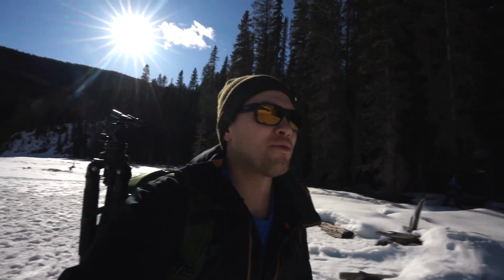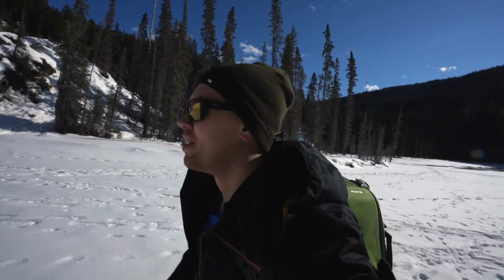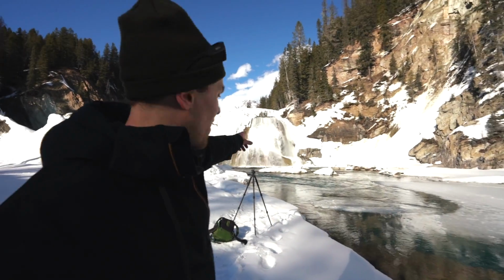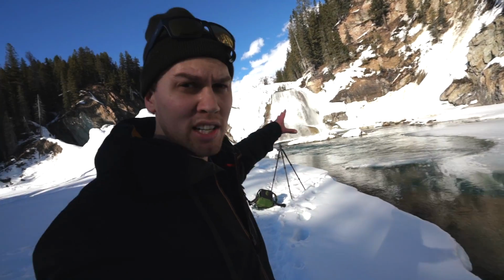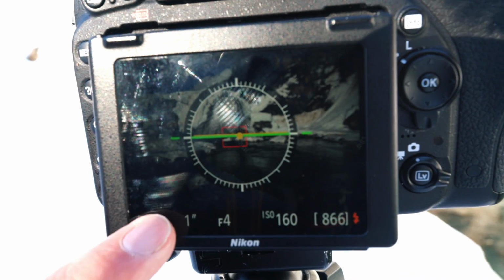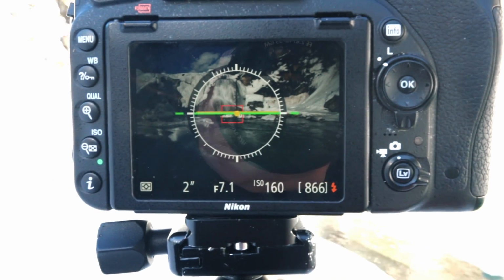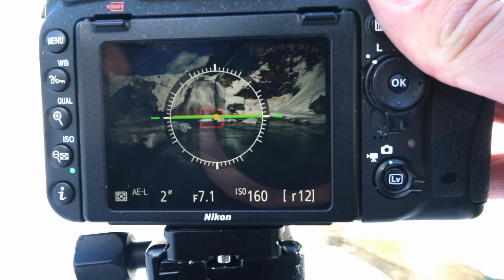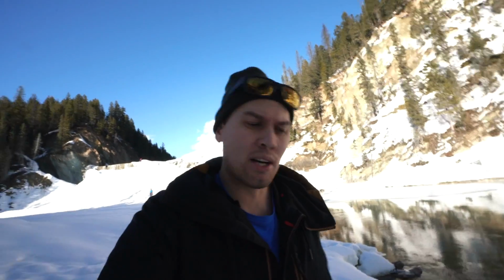HOW TO get silky smooth WATERFALLS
Quick hiked into Wapta falls in Yoho National park to find a partly unfrozen waterfall to do a tutorial on how to slow down water/waterfalls. What you need and how to do it.

Camera Gear

My Main Camera
My Other Camera
My Wee Gimbal
My Favourite Lens
My Mic
My Tripod that doesn’t freeze at -40
Remote Shutter release cable